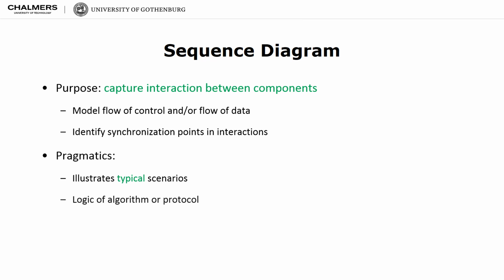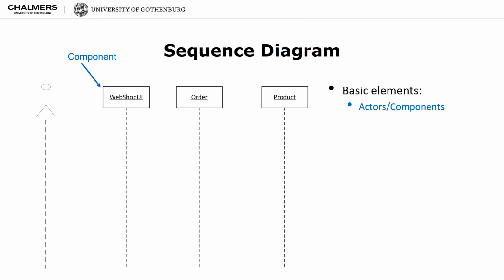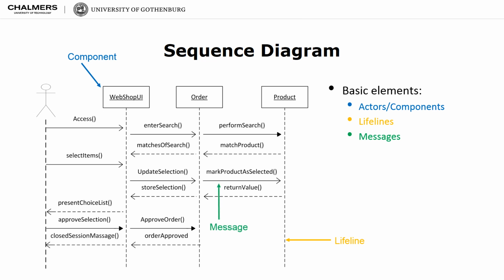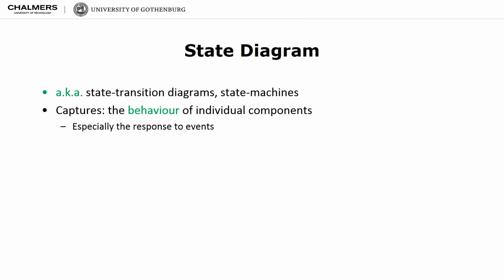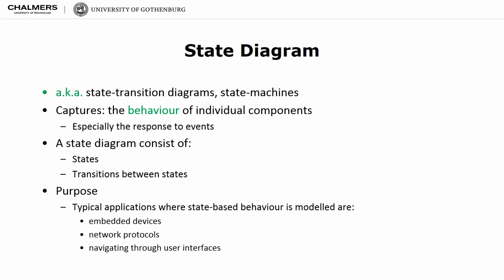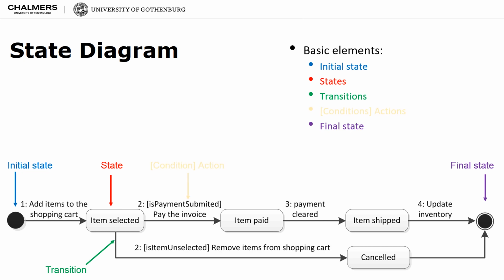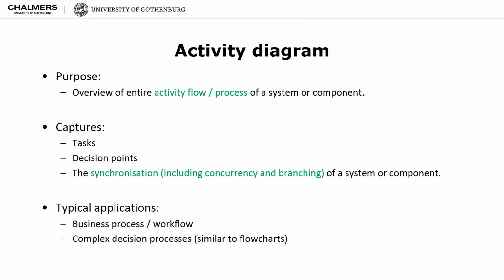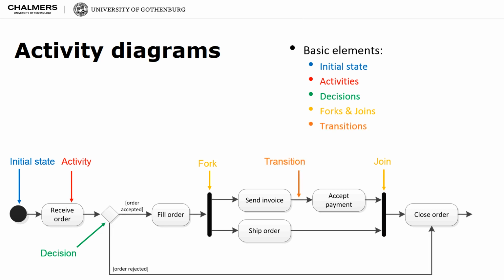Lecture 8 - Documenting in UML by Michel Chaudron - Part 4